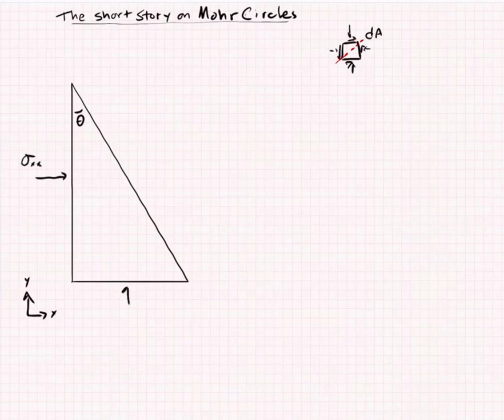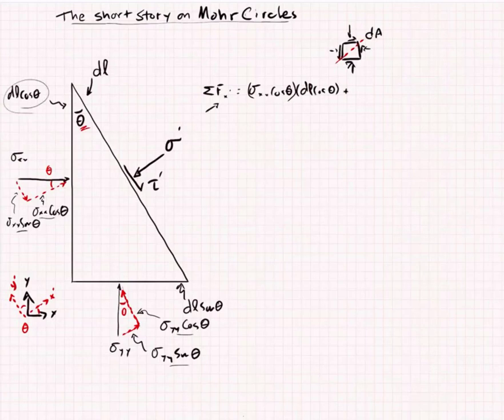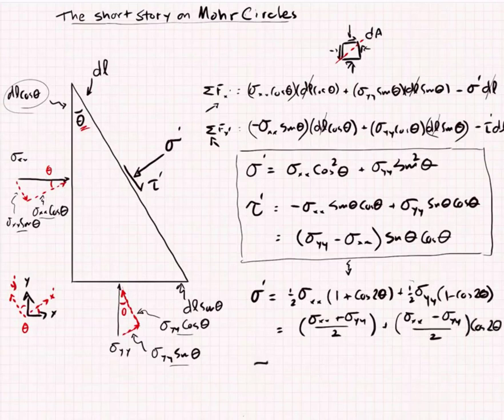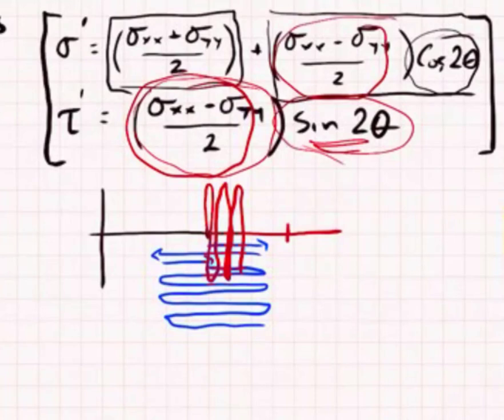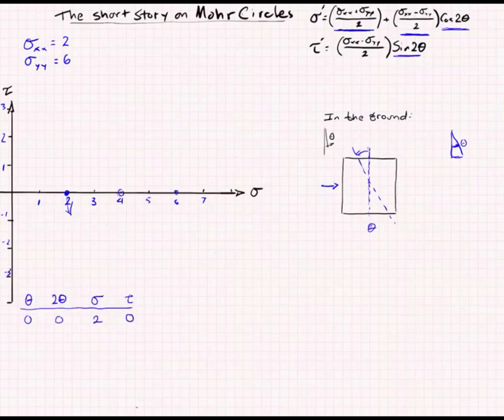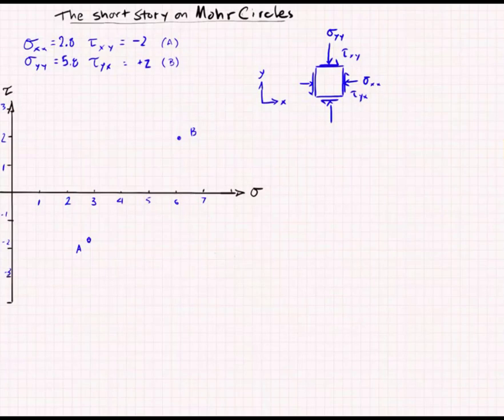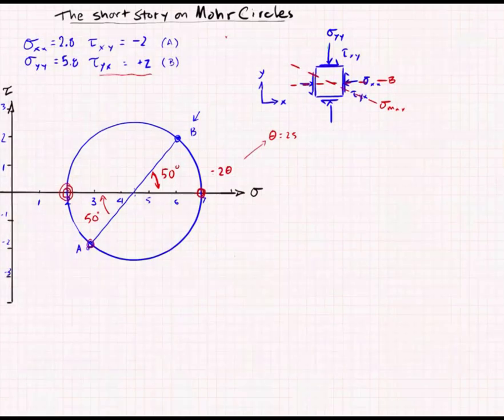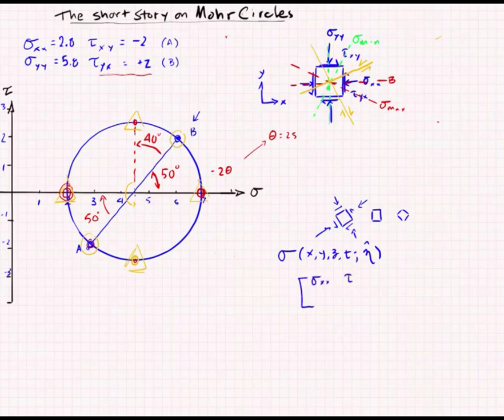The Short Story on Mohr Circles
A short description of a famous geometric construction used to visualize and calculate how internal stresses change with orientation.